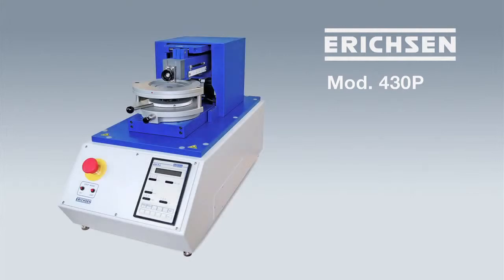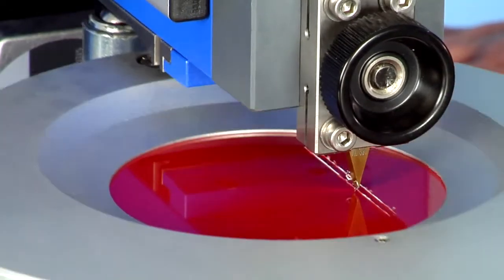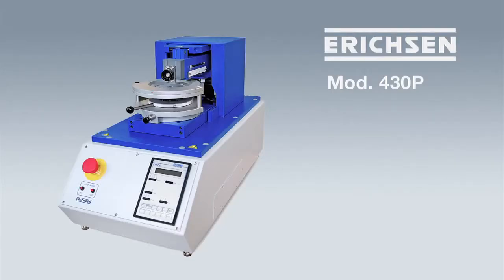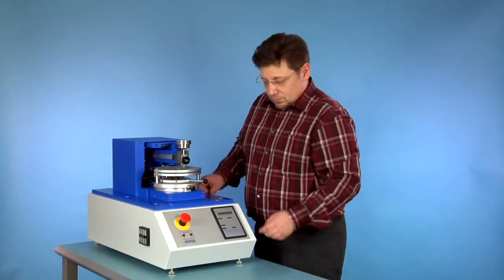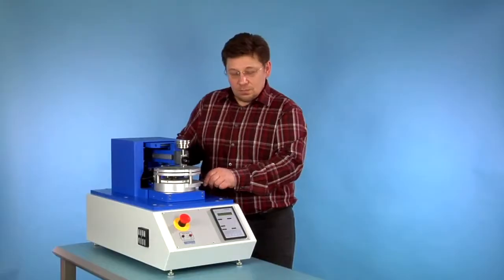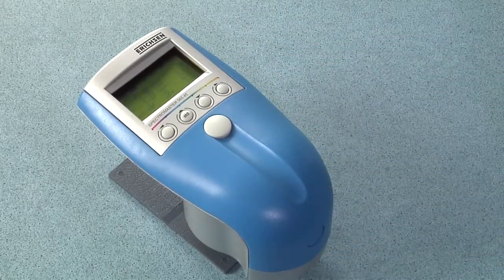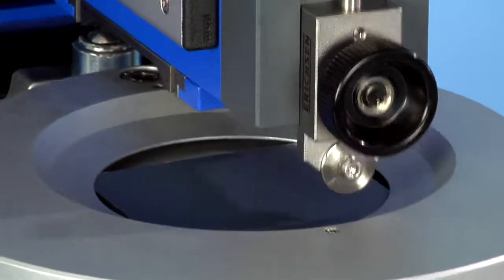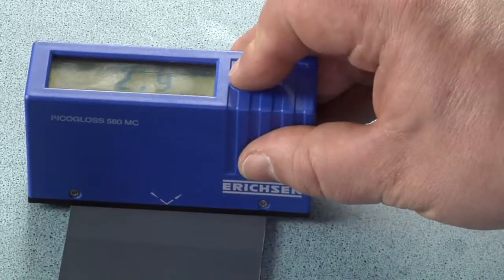Erichsen 430P 耐刮硬度測試機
符合: ASTM, ISO, JIS, DIN, SNV, VDA, ECCA,GME